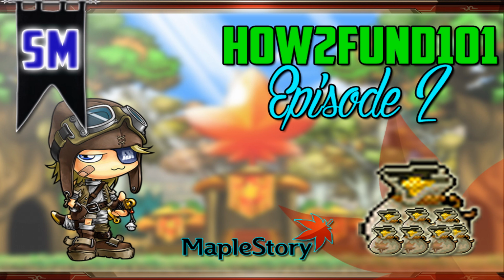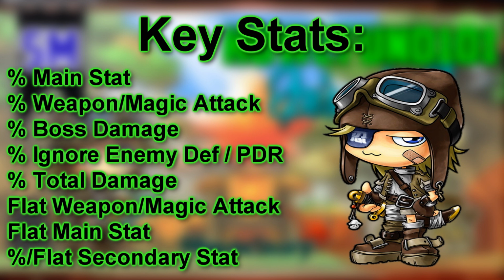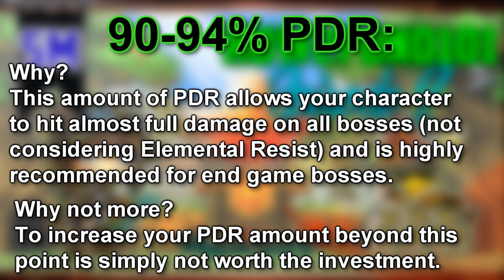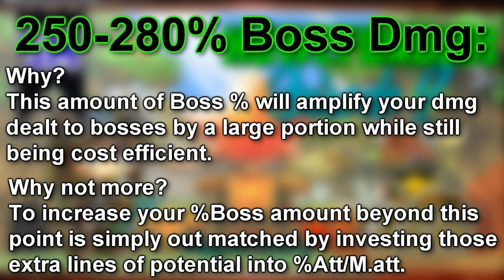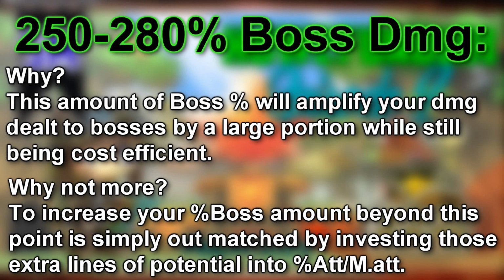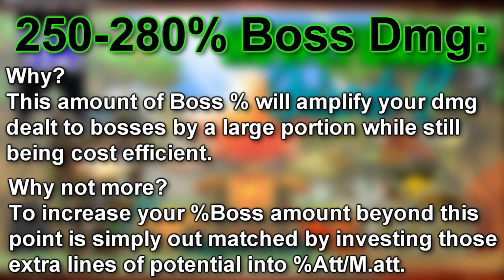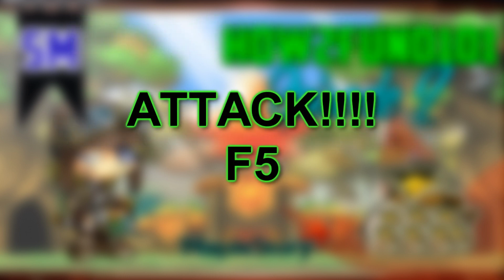MapleStory - How2Fund101: the Perfect Stat Amounts! [Episode 2]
Yet another insightful video on How2Fund yourself the right way in MapleStory! This time I talk about the ideal amount of each key stat you should aim for.

Can we hit 75+ Likes? If you enjoyed the video then DOMINATE that Like button!

*Below are various additional ways to keep in touch with Sorrowful!*
Follow me on Google+ to stay +1:
Are you wanting to further extend your gratitude towards me?